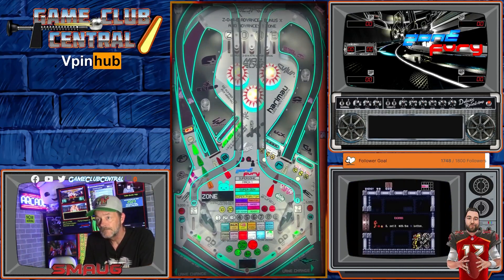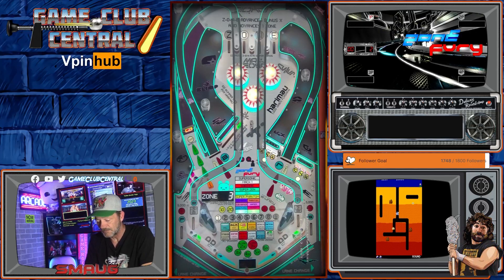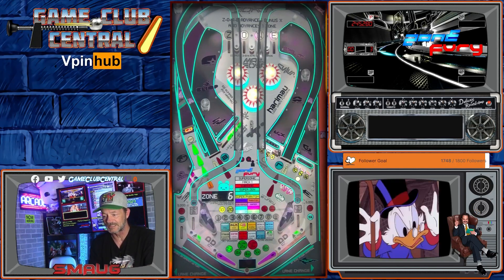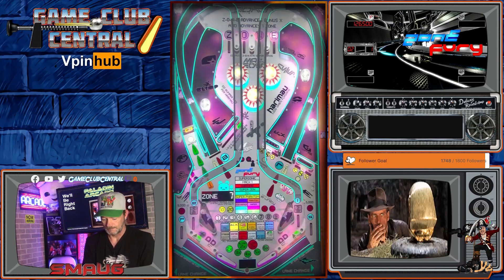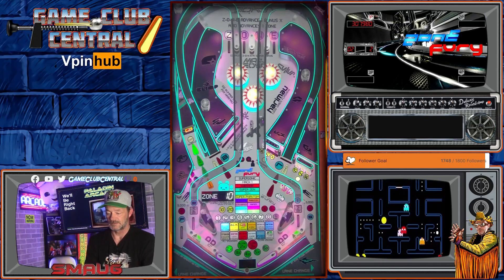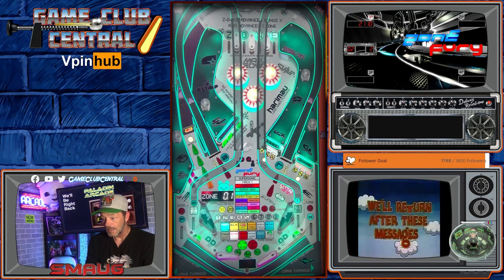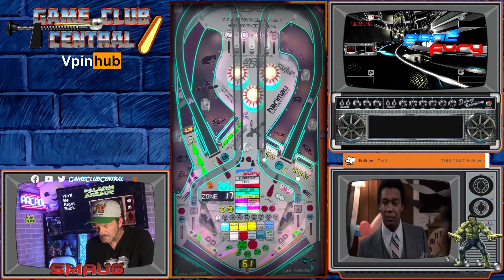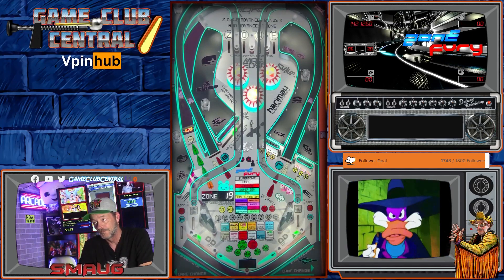Fast Flips: Zone Fury By MuZRoku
Journey into the world of Wipeout HD in this table brought to life with incredible sound design, and flow in Zone Fury.

Backglass: Included

Visit us anytime on our website, compete in our weekly VPX tournaments, and chat with us live on Discord!